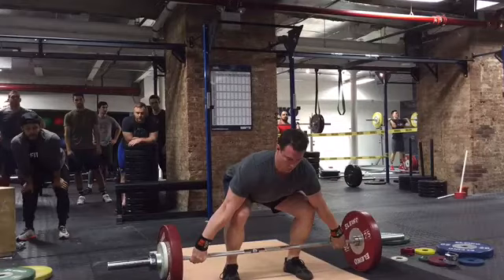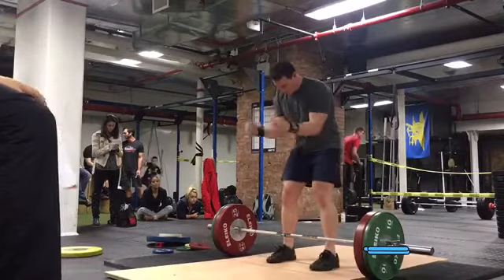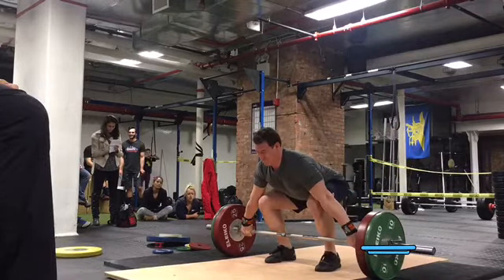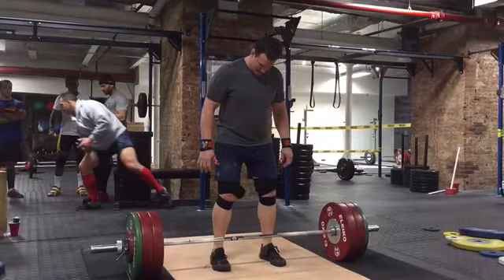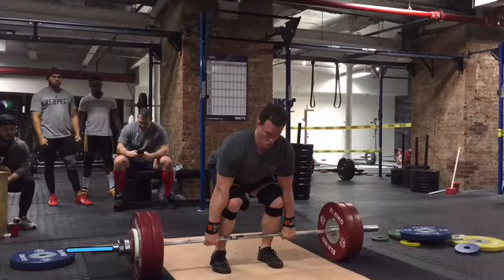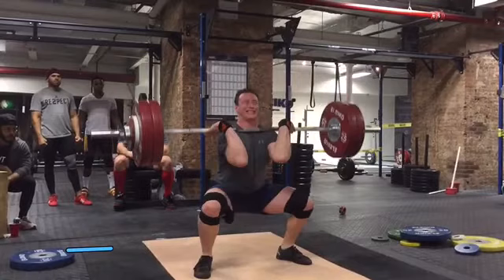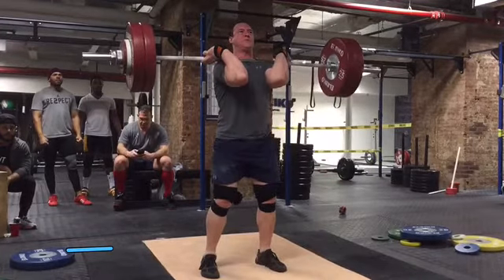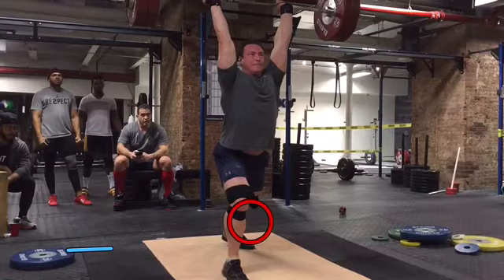Carl Higbie FLOlyThrowdown